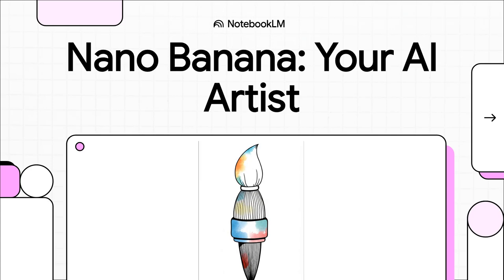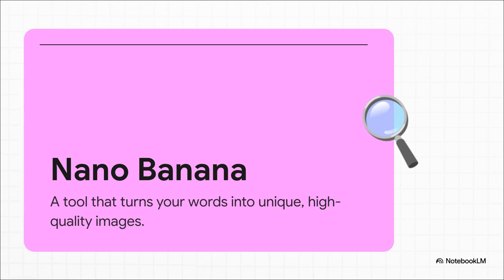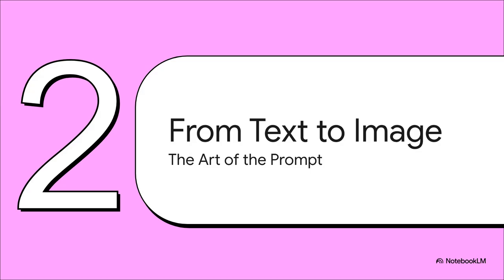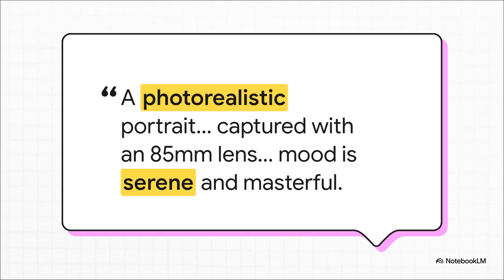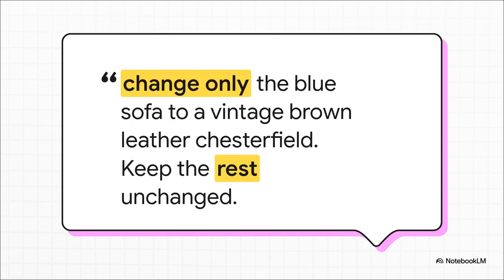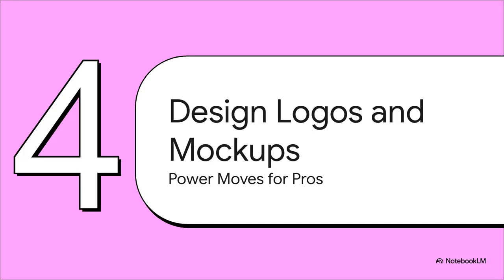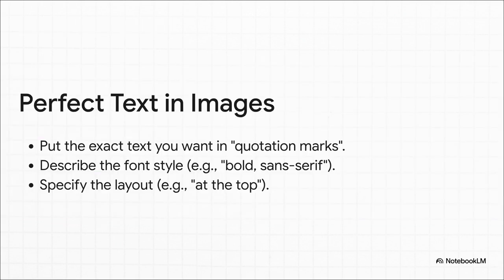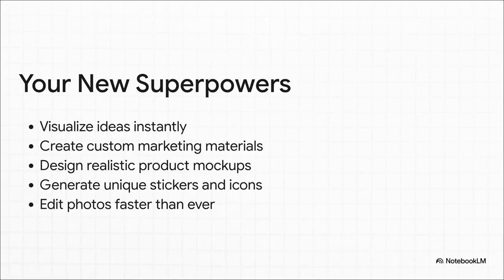Nano Banana for Non-Designers: Make Pro Images in Minutes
Nano Banana is Google’s new image generation and editing tool, powered by the Gemini 2.5 Flash Image model. In this video I walk through how to get reliable results as a beginner: text-to-image, editing with text prompts (add/remove/inpaint), style transfer, combining multiple images, accurate text rendering (logos/posters), and quick product mockups.

The key idea: describe the scene clearly in full sentences—not just a list of keywords. I also share simple templates you can copy for photorealistic shots, stickers, and studio-style product photos.

I used Notebook LM to summarise and output my thoughts – I’m really enjoying Notebook LM – not least because I can get a faster and more professional output than when I record the videos myself.

If you try Nano Banana, let me know what you made and any tips you discover.